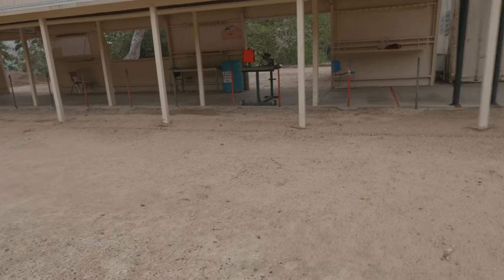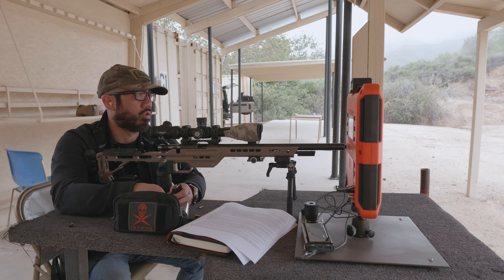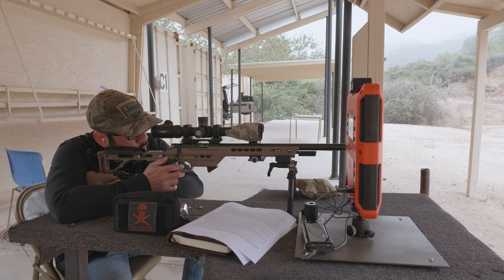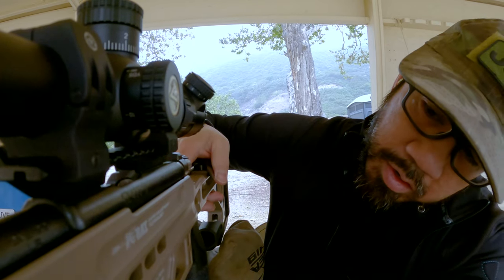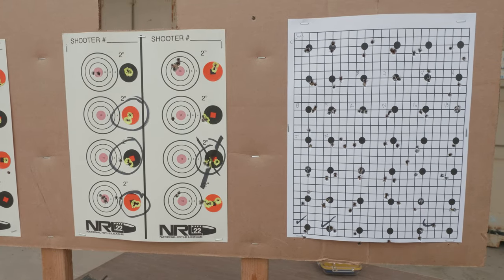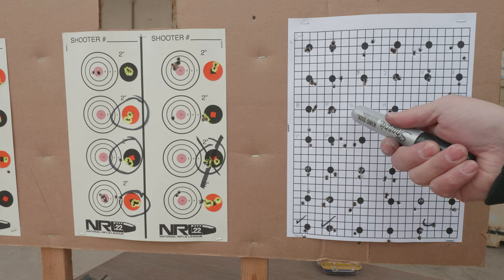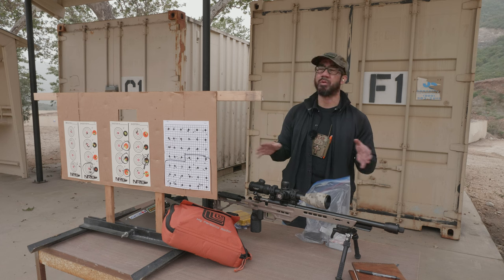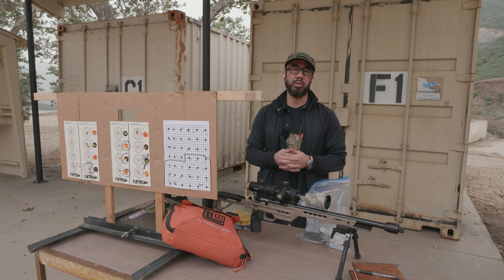Range VLOG #170 - Kinetic Security Solutions Adaptive Tuning System (ATS) Barrel Tuner on the CZ 455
Range: West End Gun Club (Meyers Canyon, CA)

I acquired a the Kinetic Security Solutions Adaptive Tuning System Barrel Tuner recently. It is the competition (tapered) model in black nitride with 1/2-28 threads which are typical for most rimfire barrels (with muzzle threads). During this range session, I tried to set the barrel tuner for Eley Club ammunition.

00:00 Pre-Roll / Intro
00:39 Opening Monologue
01:43 KSS ATS Barrel Tuner on the CZ 455
03:02 Shooting Control Groups
07:27 Begin Tuning / Demonstration of Adjustment
11:34 Tuning Sequence
12:35 Test / Tuning Target Analysis
18:08 Initial Thoughts on Tuner / Outro